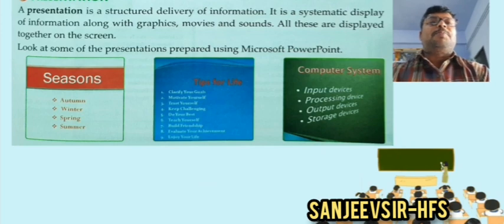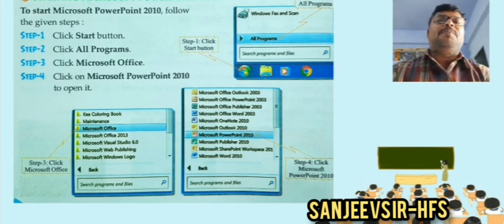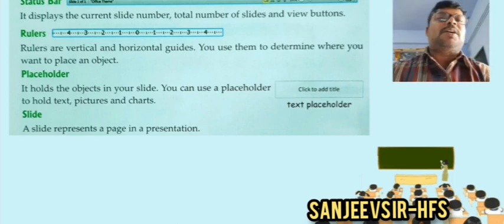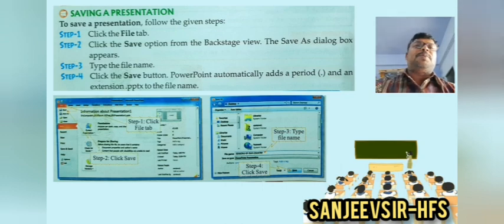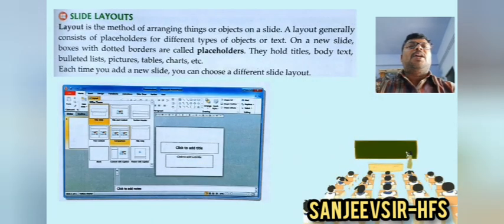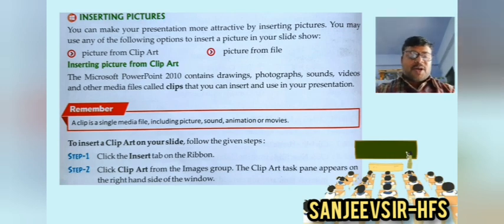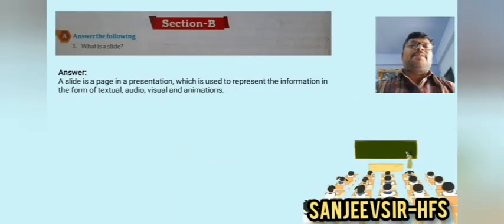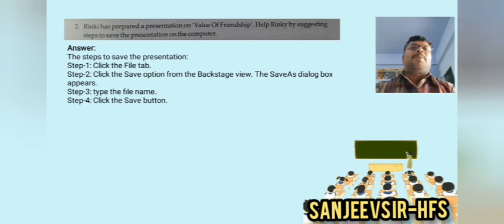Class- 4 [Chapter-6] video tutorial